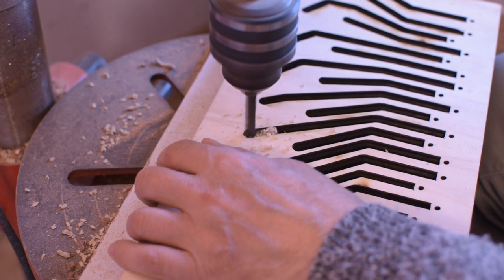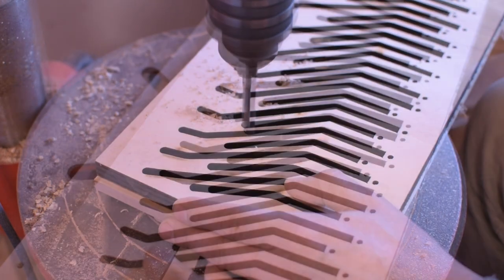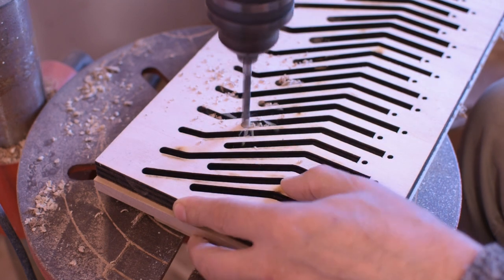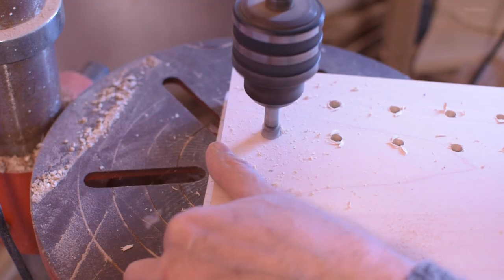I buld the windchest of the new portative pipe organ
In this video I build the windchest of the new portative orgam.

In questo video costruisco il somiere del nuovo organo portativo.

I paused building my two-manual portative organ for a while because I want to finish this as soon as possible, then I'll resume making videos on building mine.